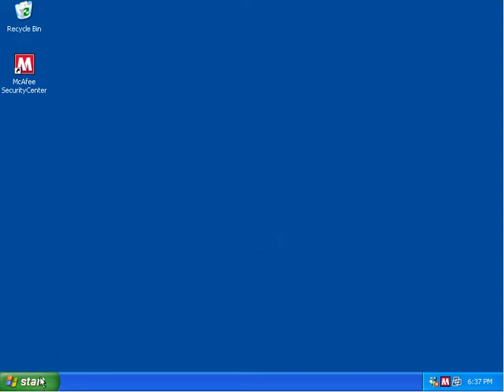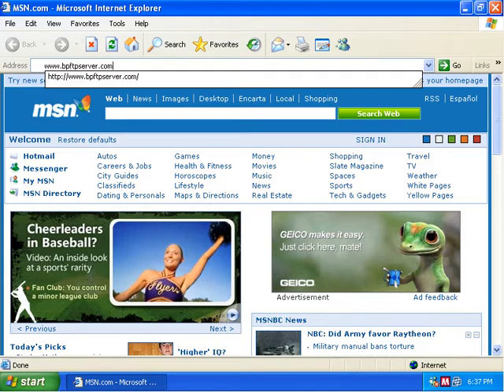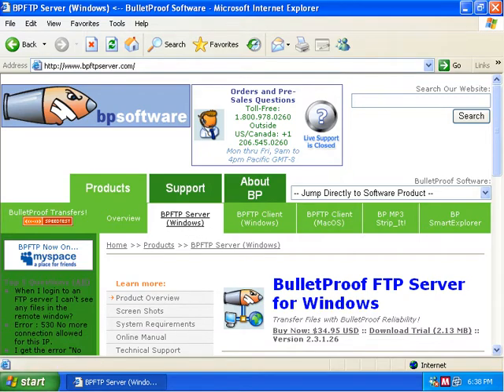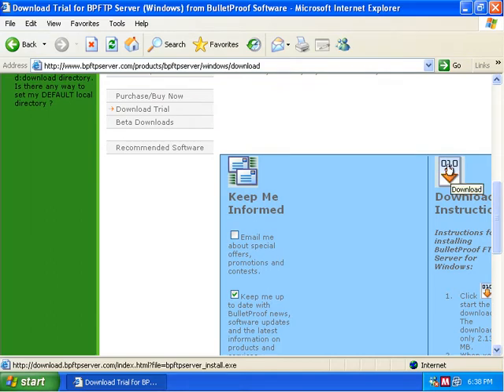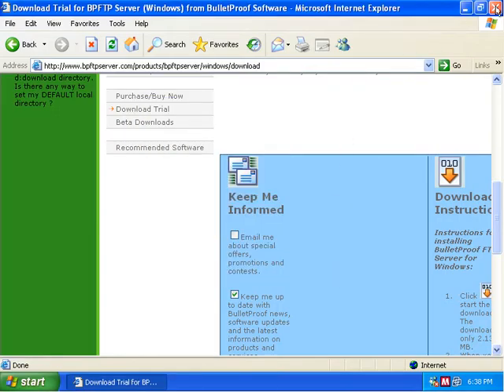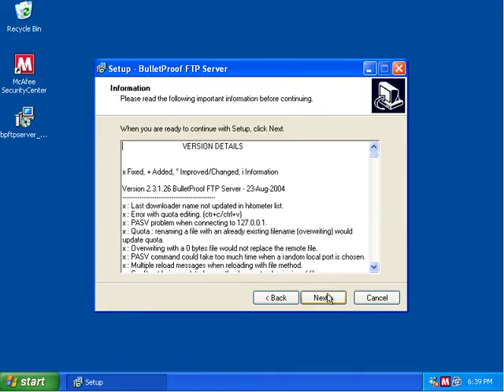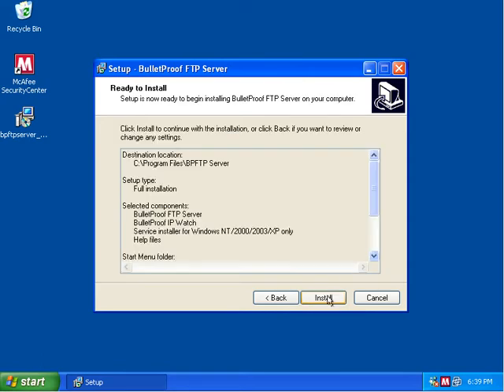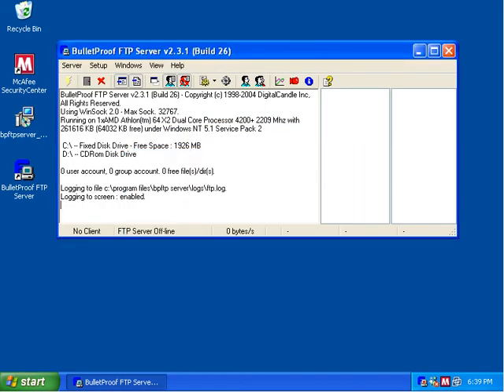BPFTP Server for Windows - HOWTO: Download and Install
This HOW-TO covers downloading and installing BulletProof FTP Server to your computer.

Owner/Developer: Marvin M. Colgin